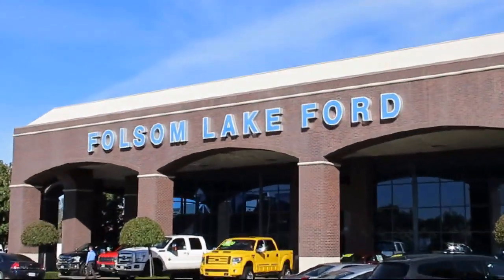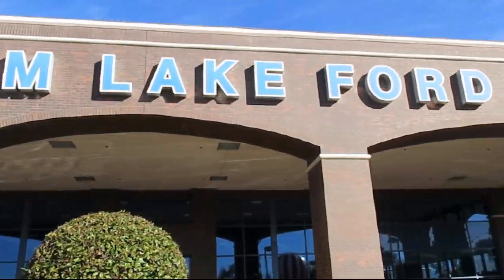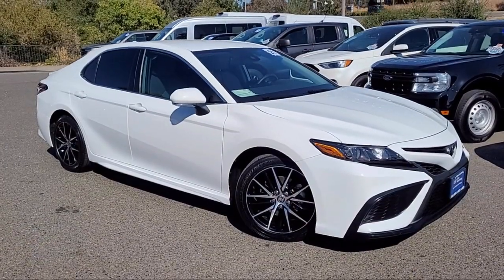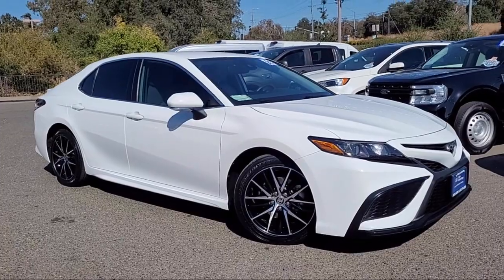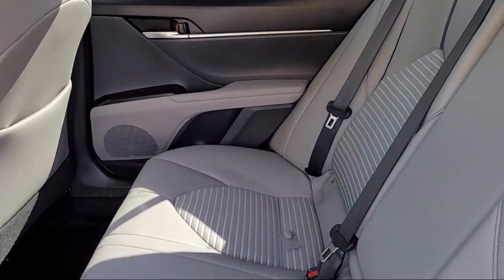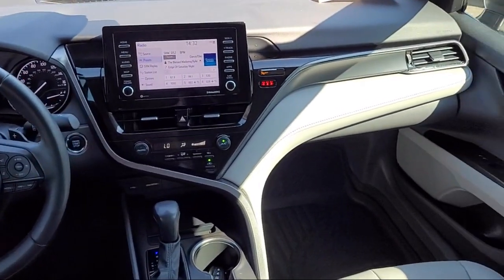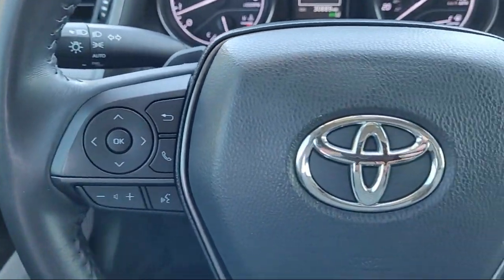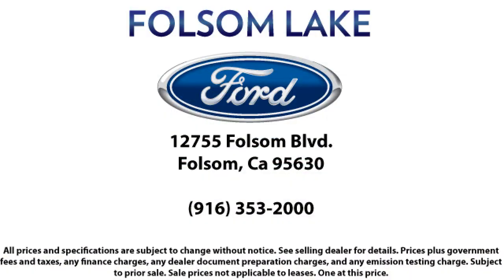2021 Toyota Camry SE Sedan Folsom Sacramento Roseville Elk Grove El Dorado Hills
2021 Toyota Camry SE Sedan Stock Number: F49795 Vin:4T1T11AK9MU441409.
12755 Folsom Blvd.